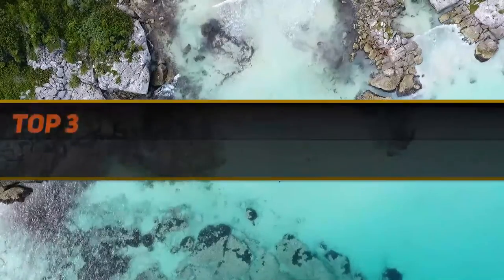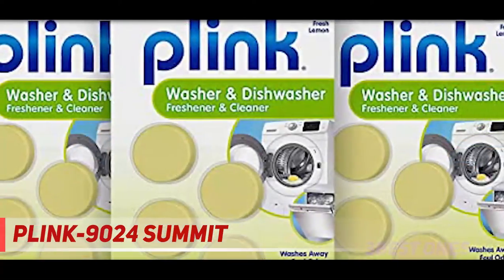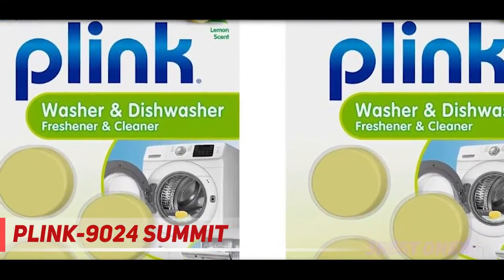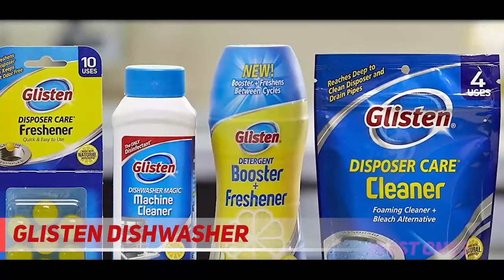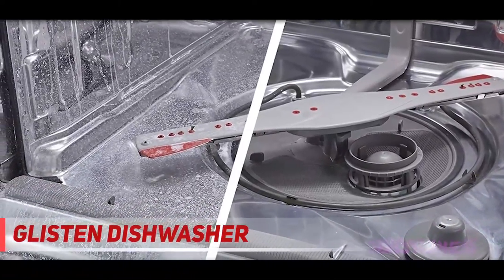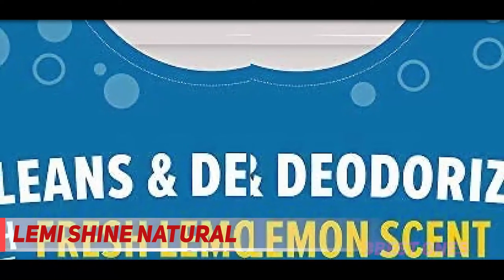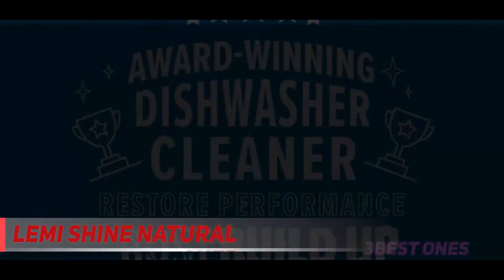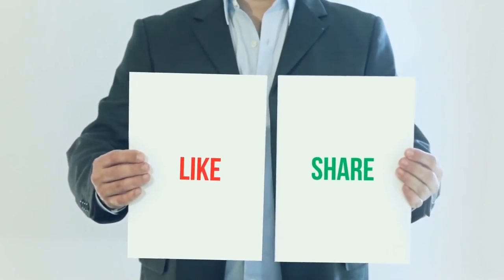3 Best Dishwasher Detergents 2022?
► Links For Updated Price Of Best  Dishwasher Detergents 2022!
✓ 1  ► Lemi Shine Natural ◄
✅ Amazon US ▶️
✅ Amazon CA ▶️
✅ Amazon UK ▶️
✓ 2  ► Glisten Dishwasher ◄
✅ Amazon US ▶️
✅ Amazon CA ▶️
✅ Amazon UK ▶️
✓ 3  ► Plink-9024 Summit ◄
✅ Amazon US ▶️
✅ Amazon CA ▶️
✅ Amazon UK ▶️

This is the top 3 Best  Dishwasher Detergents in my opinion, for this year.